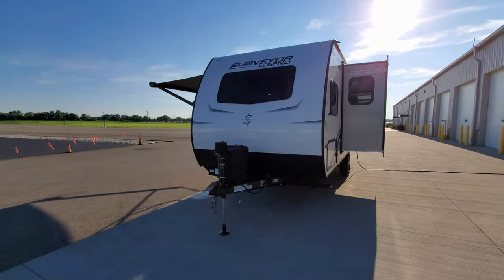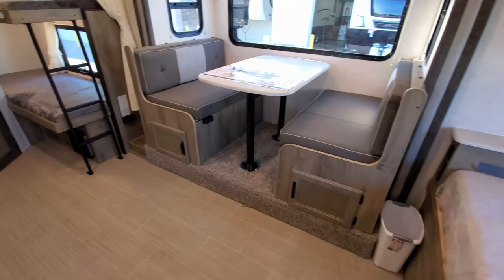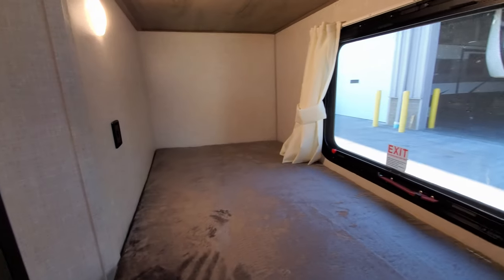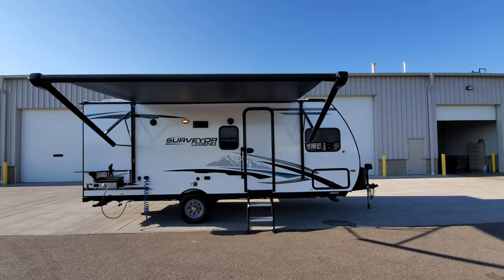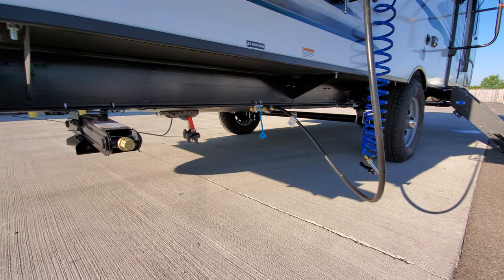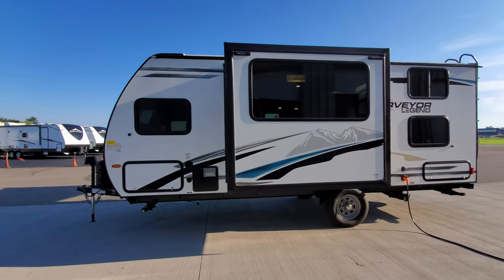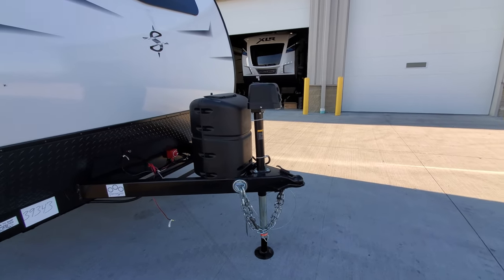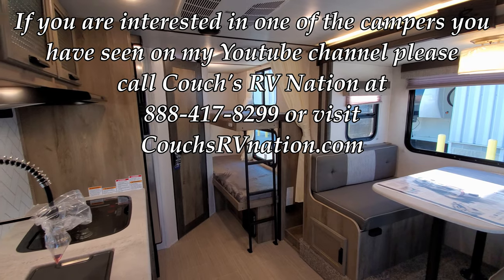2021 Surveyor Legend 19BHLE Model Change Bunkhouse Trailer by Forestriver RV @ Couchs RV Nation Tour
It's Ray here again with another All About RVs video and we are taking a look at the new 2021 Forestriver Surveyor Legend 19BHLE Bunkhouse lightweight trailer. This is the newest version of the Surveyor Legend as of 7/20/2020 so this is different than the early 2021 version. The Surveyor Legend line is a lighter-weight style trailer that is packed full of good features at an affordable price. The Surveyor brand of campers is competing with and similar to other Forestriver RV brands like Rockwood RV and Flagstaff RV however, the Surveyor has a higher quality body construction as Surveyor actually studs/frames around all the window and storage door opening for extra strength of wall construction. Many RV lightweight brands don't as they try to save a few pounds of weight.

2021 Surveyor 19BHLE BASIC SPECIFICATIONS
Hitch Weight: 405 lb.
UVW: 3,814 lb.
CCC: 991 lb.
Exterior Length: 23' 4"
Exterior Height: 10' 3"
Exterior Width: 88"
Fresh Water: 30.00 gal.
Gray Water: 30.00 gal.
Black Water: 30.00 gal.
Awning Size: 12'

2021 Surveyor 19BHLE
Factory Retail Price: $28,442.00
Factory M.A.P $19,895.00 (Due to other RV Dealers crying to the RV factory about me showing Couch's RV Nation's GREAT low prices here on my PERSONAL YouTube channel that I own... you now must contact Couch's RV Nation for their cheaper prices directly. It's easy to do, You can either call them at or they have a FAST email quote on their website that a salesman will send you the price within minutes. If you don't see it in your inbox check your junk mail.) Sorry for the inconvenience they have caused you.
Factory Standards
Interior Decor: Tourista
Roof Mount Solar Panel - 80W
Turn-Key" Essentials Package:
Artisan Package:
Surveyor Legend Package:
12V Deep Cycle Battery - Free!

RV Factory M.A.P (Minimum Advertised Pricing) is the lowest price an RV Dealer is allowed to show on the internet for a "current" model year RV. Discount dealers like Couch's RV Nation are normally a lot cheaper than Factory M.A.P. However, they not allowed to show it freely online. This is why you must contact them. RV Factories however have been changing prices a lot due to supplier price increases so check with Couch's RV Nation for the their lowest pricing updates.